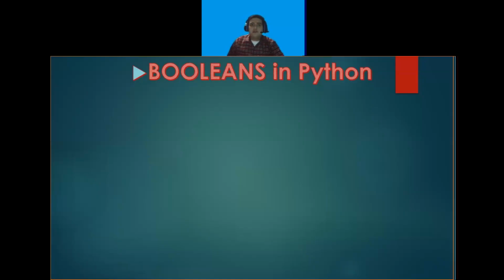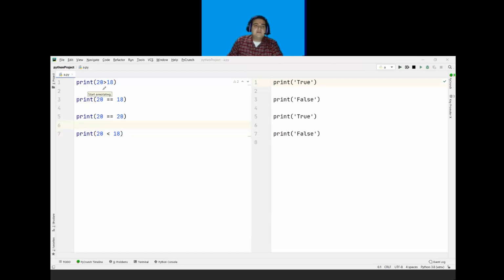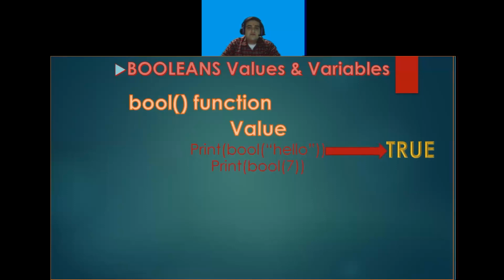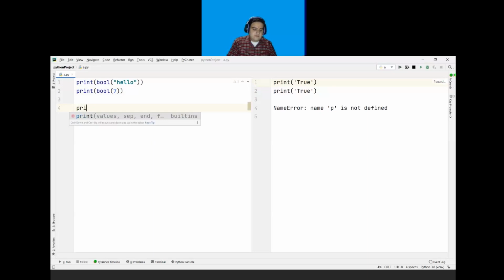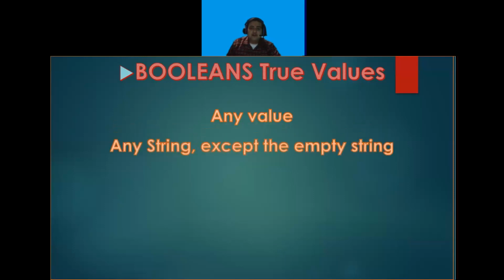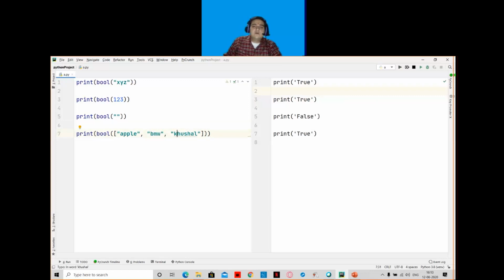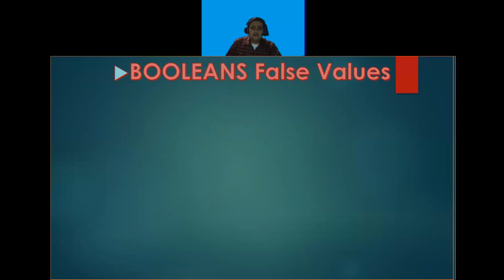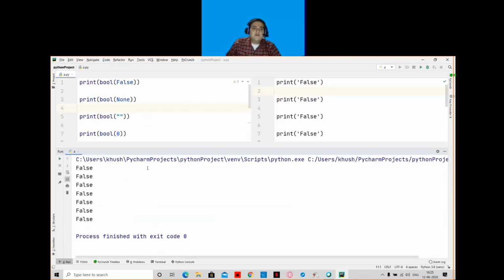Python Basic (Boolean) #3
This is my third video on python in which I am teaching about the use of Booleans in python. In my upcoming videos, I will be teaching you all about Python.

00:00:02 - What is Boolean?
00:00:22 - Boolean Values(Theory)
00:01:13 - Boolean Values(Practical)
00:02:58 - Value and Variable(Theory)
00:04:33 - Value and Variable(Practical)
00:06:24 - True Values(Theory)
00:07:07 - True Values(Practical)
00:09:21 - False values(Theory)
00:09:55 - False values(Practical)
00:11:50 - The End

**Special thanks to Revaa Pathak & Aviral Arora